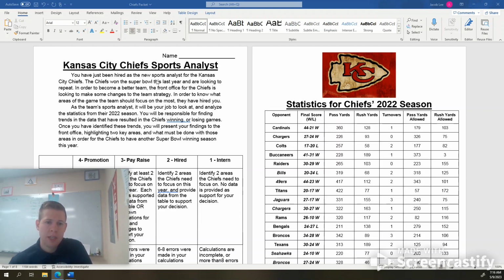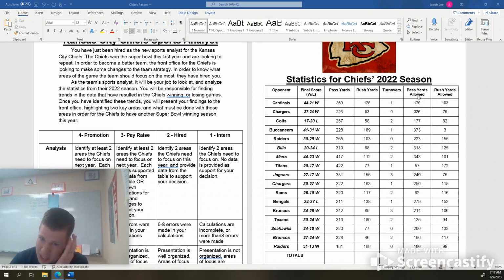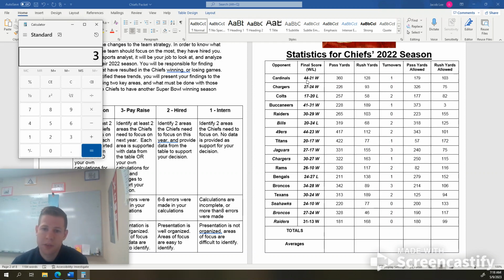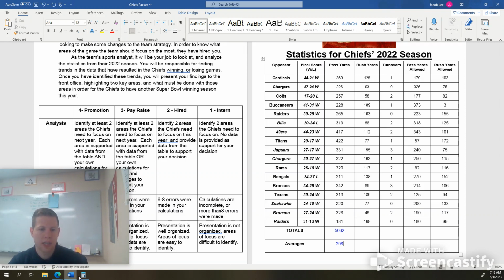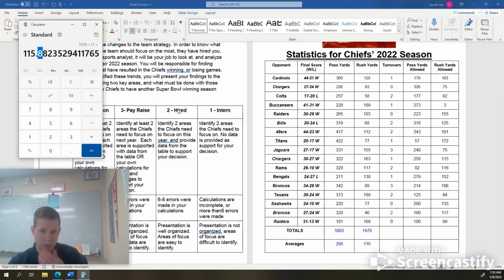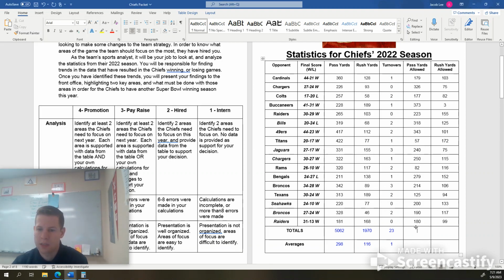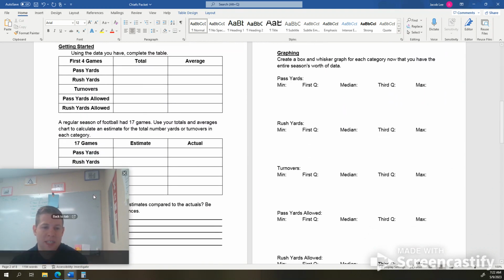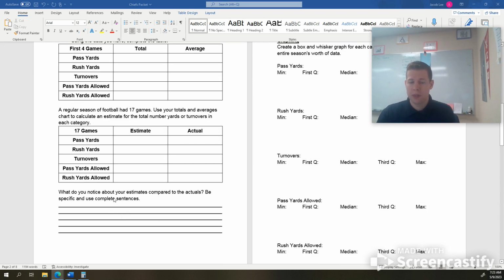Totals and Averages NFL Sports Analyst